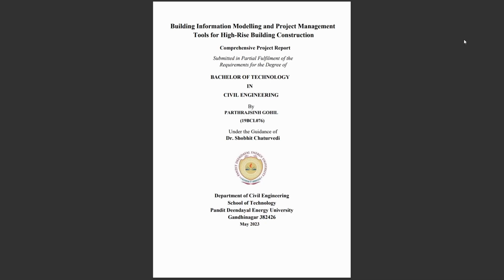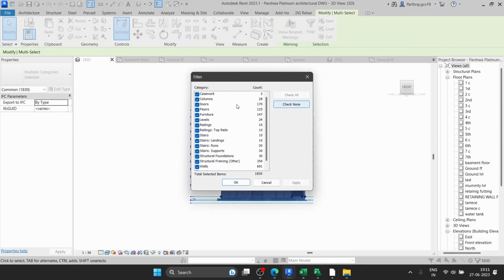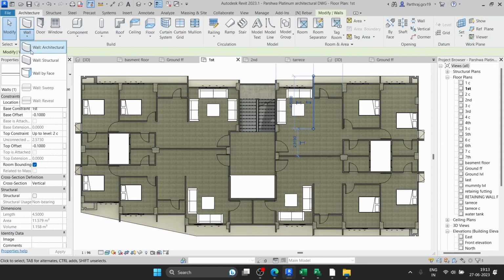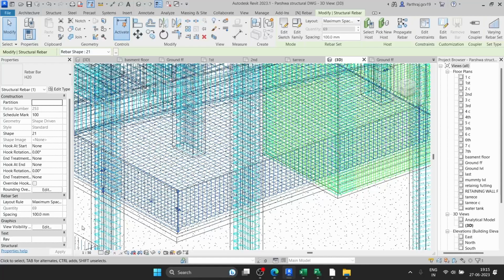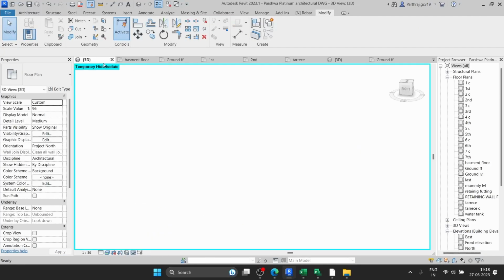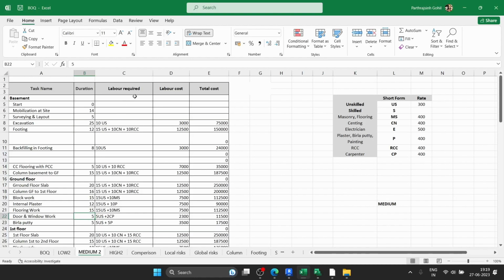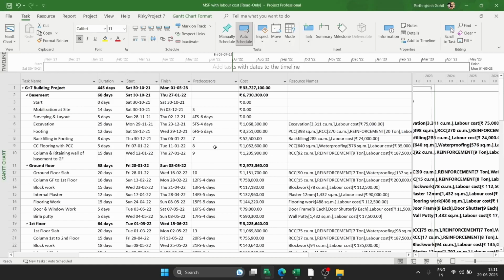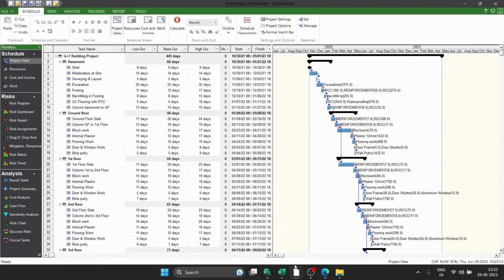Civil PDEU Research |Parthraj G| Dr Shobhit | BIM | CPM | Uncertain | Risk |High Rise Construction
Parthrajsinh Gohil, a B Tech Civil Engineering 2023 Batch student at PDEU, undertook a complex project during his final semester under the guidance of Dr. Shobhit Chaturvedi. As a supervisory engineer, he oversaw construction activities at the Parshwa Platinum G+7 Residential plus Commercial Building project in Ahmedabad, Gujarat, India.

Throughout the project, Parthrajsinh mastered building information modeling using Autodesk Revit, creating detailed 3D architectural and structural models. He also prepared a meticulous quantity survey sheet and itemized bill of quantities using Microsoft Excel.

In collaboration with the site engineer, Parthrajsinh conducted an item-wise survey to determine durations and costs. He developed a project schedule and Gantt chart with Microsoft Project, identifying key milestones.

To assess uncertainties and risks, Parthrajsinh conducted a survey and used Risky Project software for simulations. This allowed him to create effective risk mitigation plans.

Dr. Shobhit Chaturvedi's mentorship played a pivotal role in shaping Parthrajsinh's growth as an aspiring engineer. Together, they explored construction project management, combining modeling, planning, and risk assessment for the future of infrastructure.